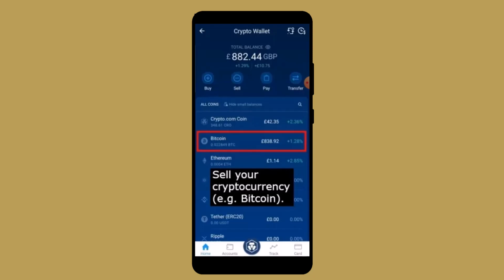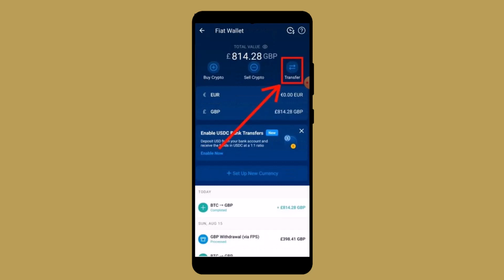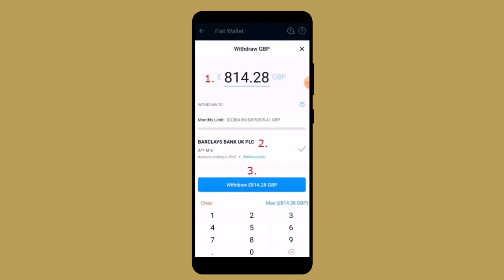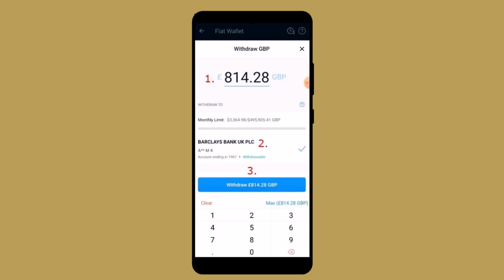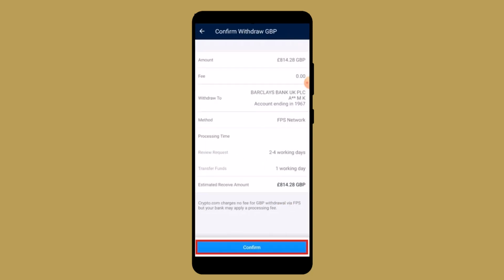How To Withdraw Money From Crypto.Com To Bank Account !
This Video Is based on How you can withdraw money from crypto.com to bank account.

Chapters / Timestamps
0:00 Introd
0:22 Withdraw Money From Crypto.Com To Bank Account
1:54 Outro